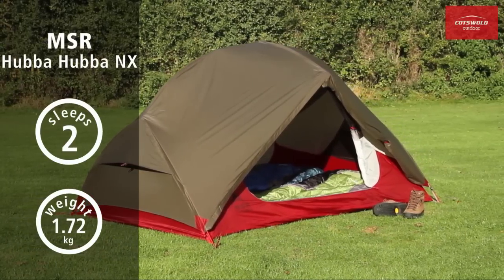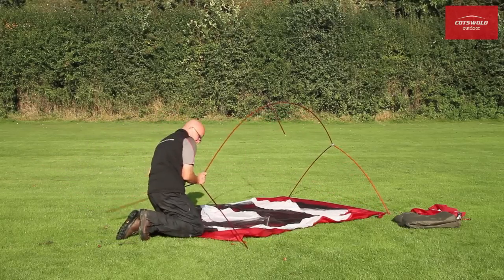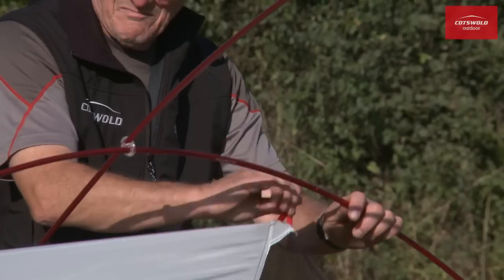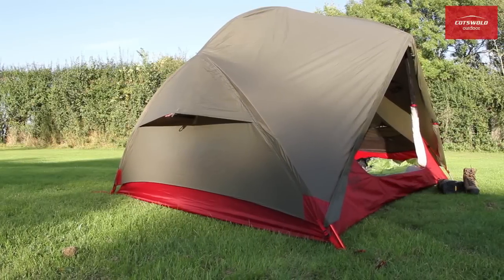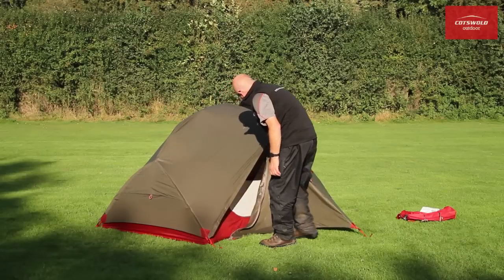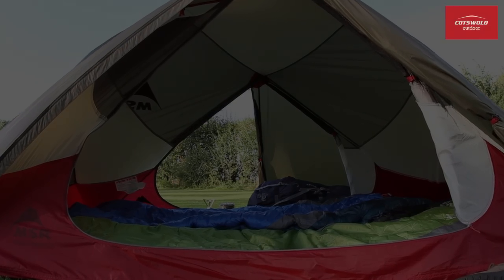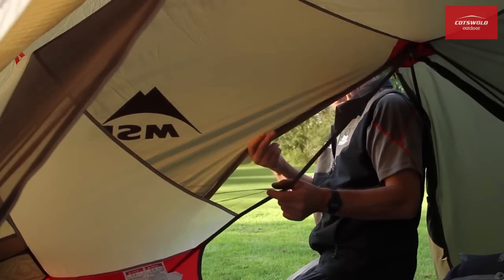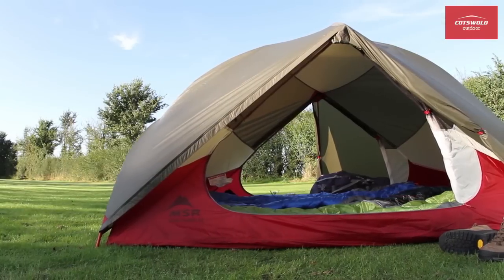MSR Hubba Hubba NX Tent